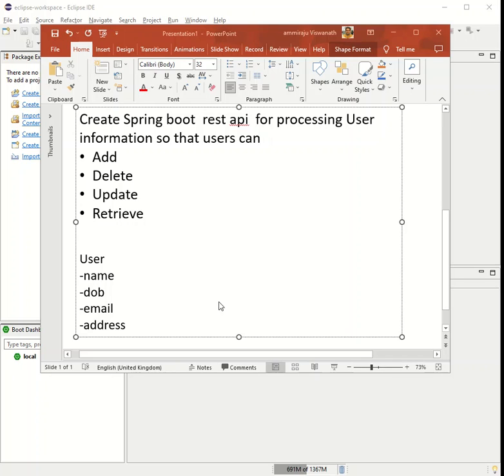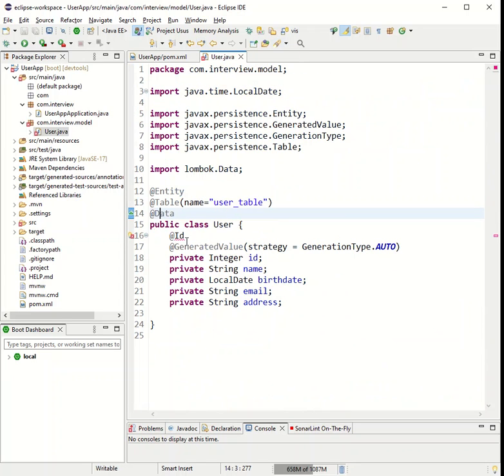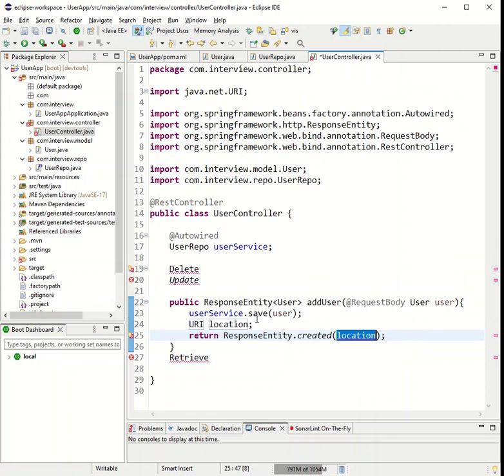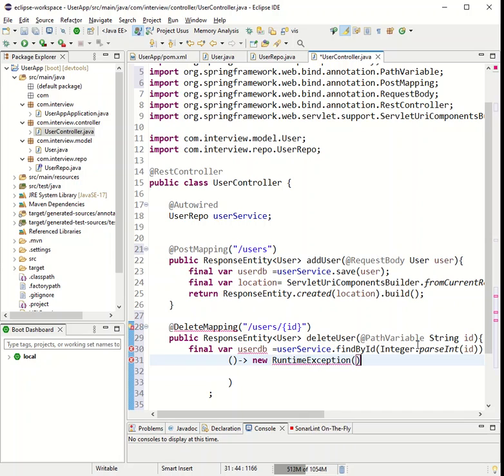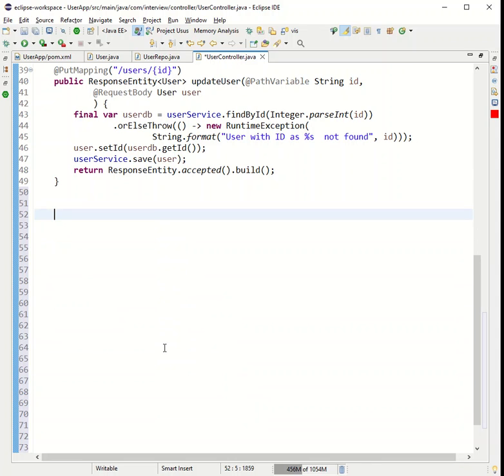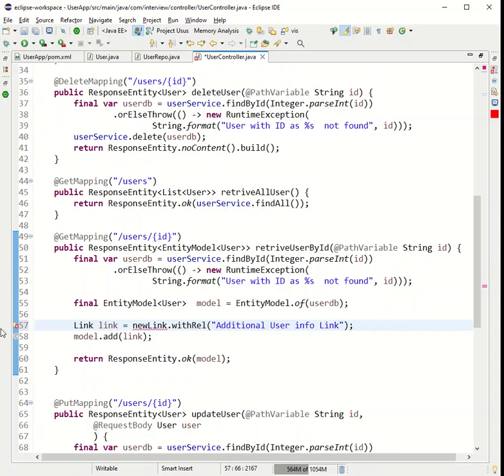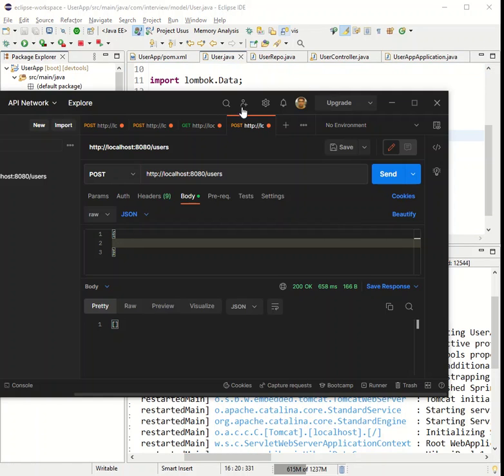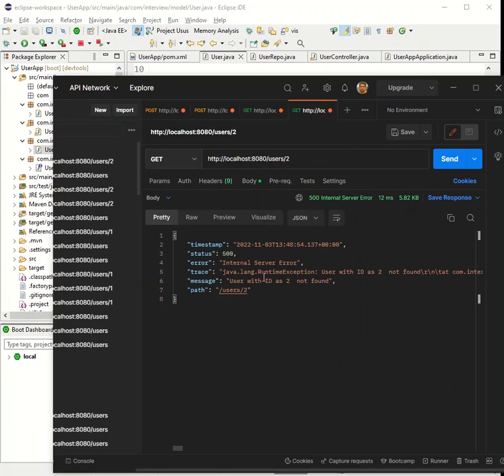Springboot User app restAPI part1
demo application covering JPA , H2 in memory database, Level 2 maturity model with HATEOAS integration and  UI tested with postman client.